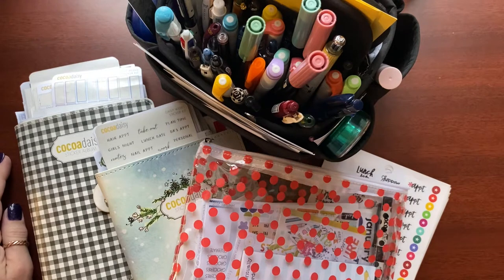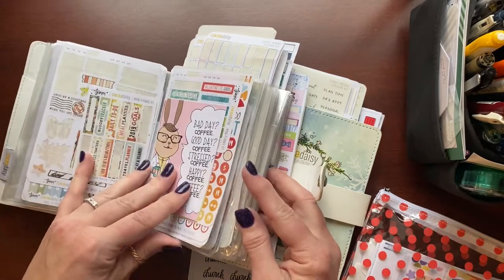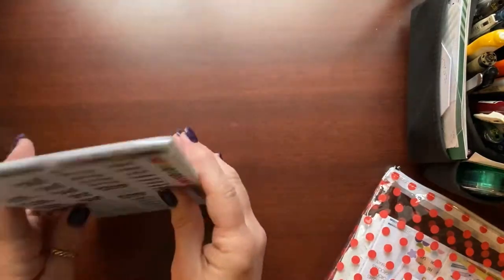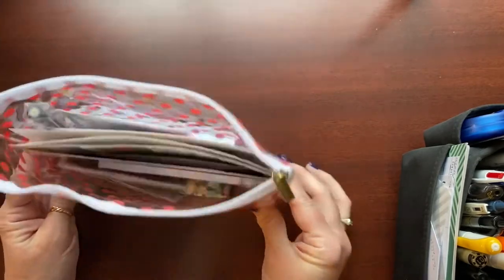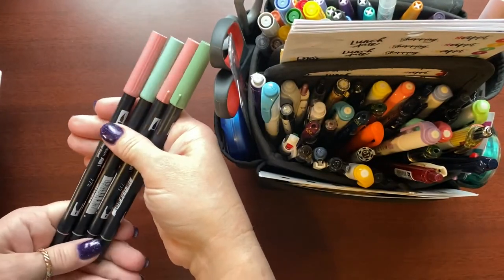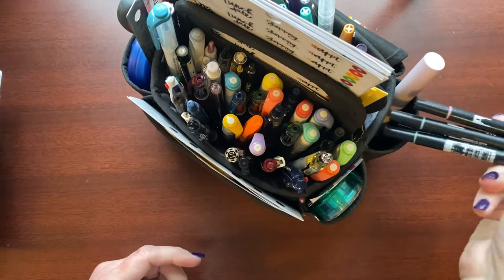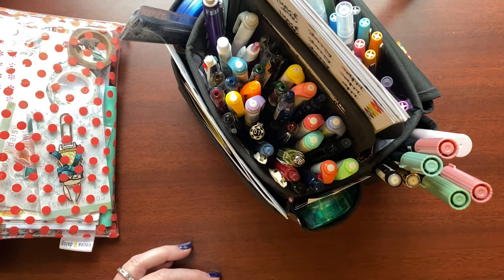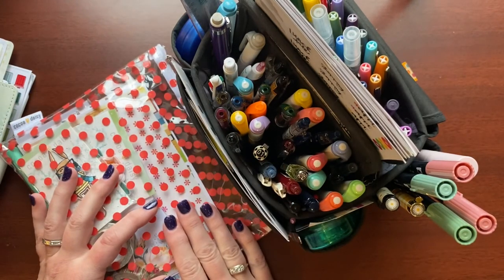Things I use to decorate my planners (and how I store them)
Sharing my "organization" system for my planner stickers and pens that I use most frequently.

Here are some links to some of the things I referenced in the video:
* Honey Inked stickers
* Faye Creates
* PaperMate Ultra Fine Tip Flair Pens

➡️  ABOUT ME:  I'm a fifty-something mom of two girls. I've loved planners, paper, and getting things done forever. My favorite season used to be Back to School season - notebooks, pens, paper, oh my! Join me as I share my journey through the world of planning. When I'm not playing in planners, I am working full-time in the software industry (herding all the cats) and enjoying my free time with my husband, daughters, and pets.

➡️   MY FAVORITES:
DIYFish Inserts
LesMinimals Inserts
SM Plans Inserts